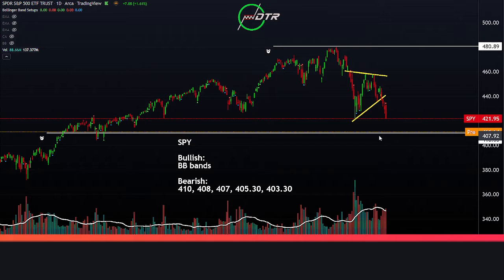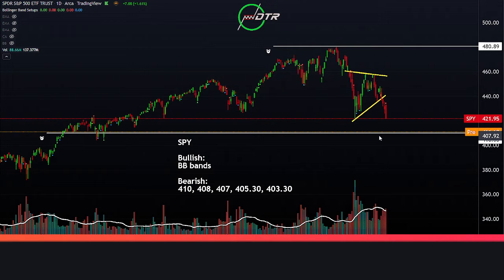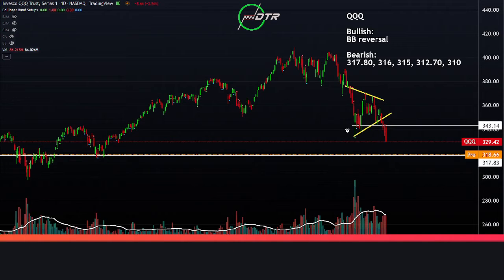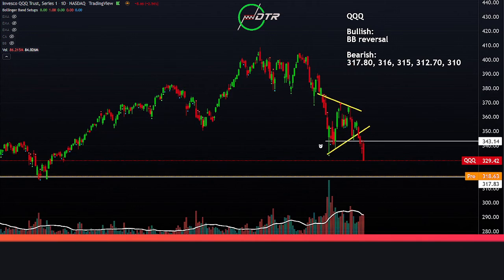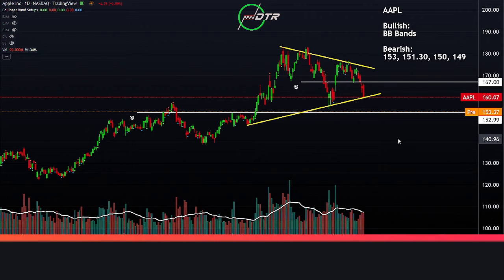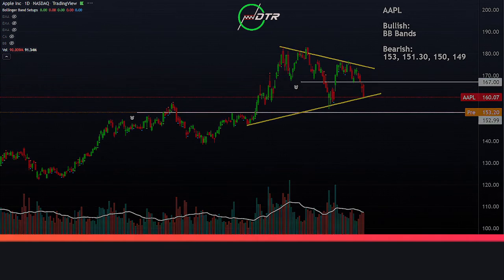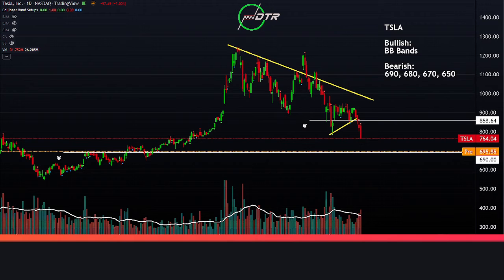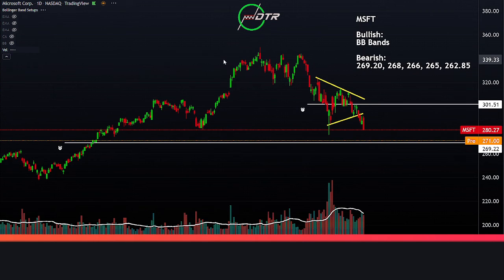Stock Markets Bleed as War Drums March towards Europe. Market Minute Feb 24th 2022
Live Options Day Trading with  DTR. DTR is the Number 1 day trading room. Michael is a former hedge fund trader who now manages his own money. Come learn something new, ask questions, and hopefully make some money along the way.